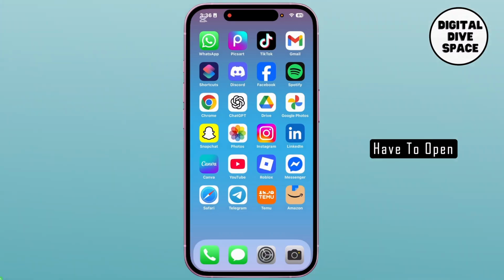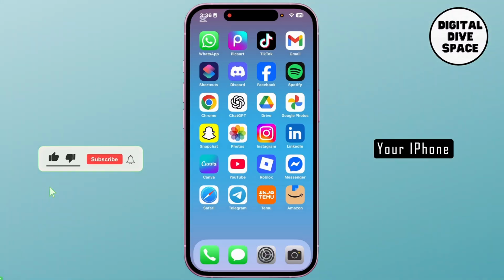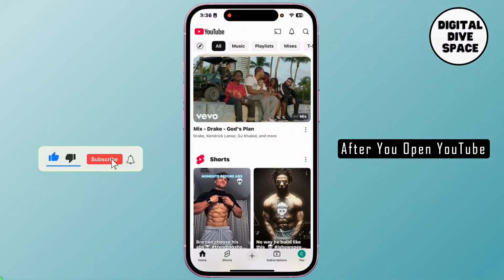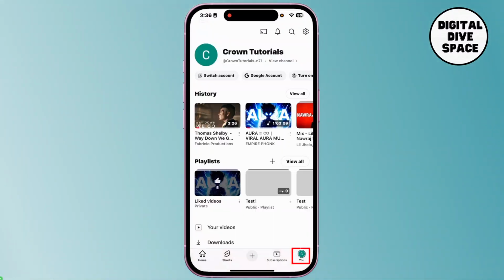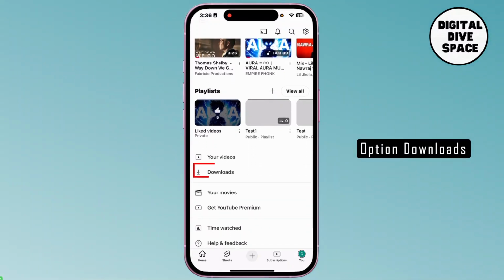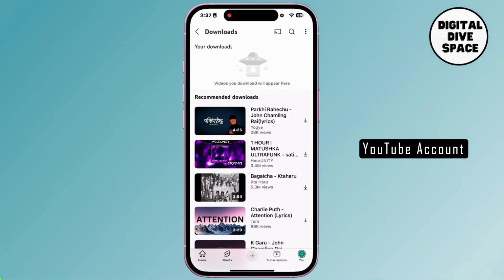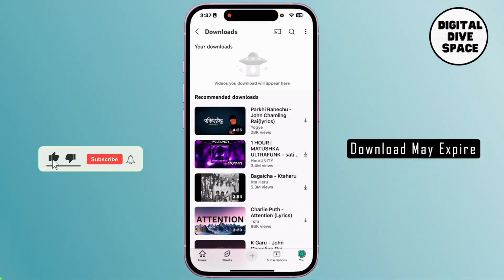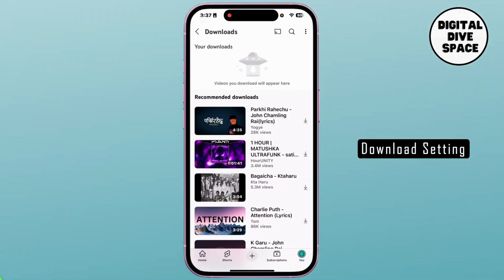HOW TO FIND DOWNLOADED VIDEO ON YOUTUBE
How to Find Downloaded Video on YouTube: Welcome to our quick and easy guide on How to Find Downloaded Video on YouTube! If you’ve downloaded videos in the YouTube app but can’t locate them, this tutorial is for you. We’ll show you exactly where to find your saved or offline videos on YouTube, whether you’re using Android, iPhone, or desktop. From navigating the YouTube app to managing your downloaded content, you’ll learn step-by-step how to access your offline videos anytime, even without internet. Perfect for anyone who wants to enjoy their favorite videos on the go!

In this video, you’ll learn:

How to find downloaded videos on YouTube app

Where offline videos are saved in YouTube

How to watch YouTube downloads without internet

How to find saved videos on YouTube iPhone and Android

How to manage and delete downloaded videos in YouTube

How to locate YouTube offline videos in Library